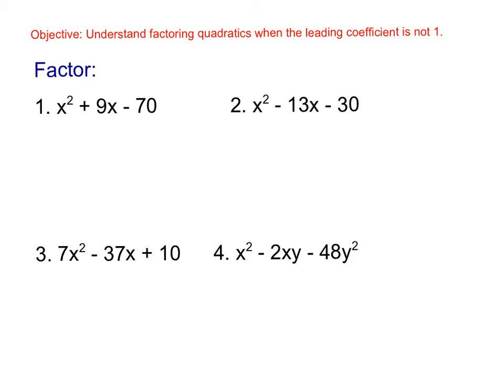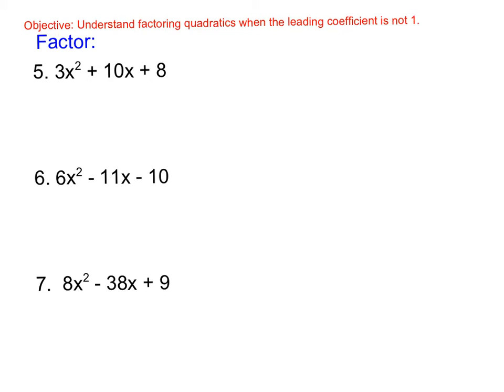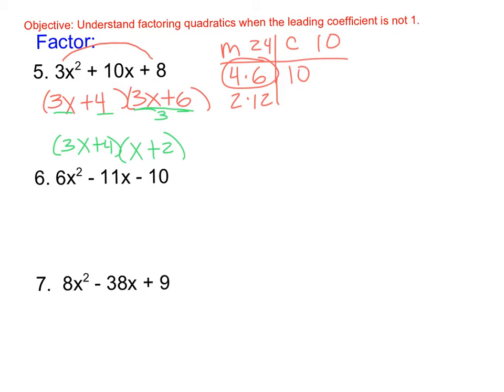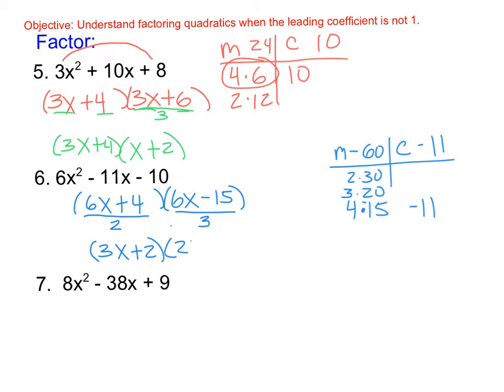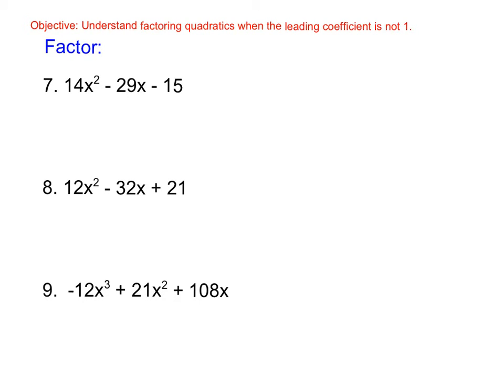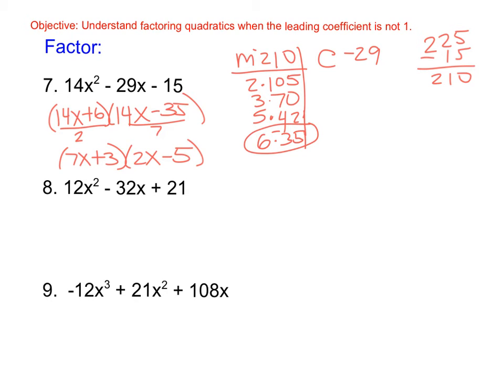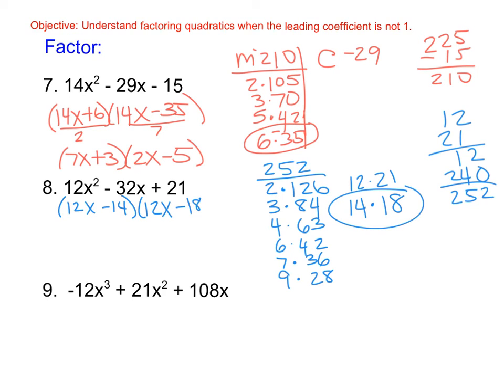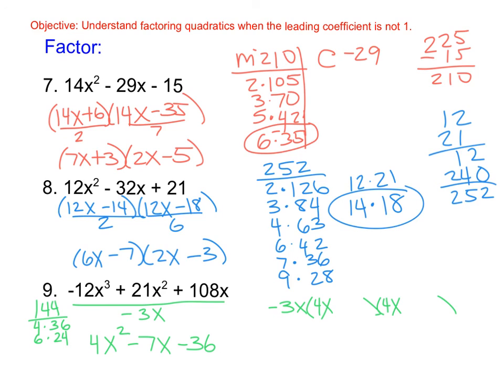4. Factoring a not 1 slide